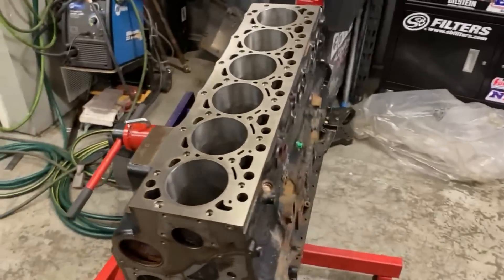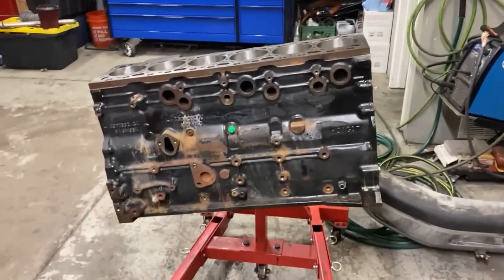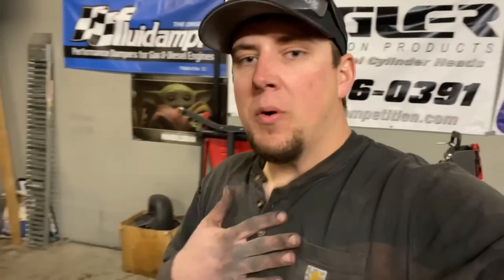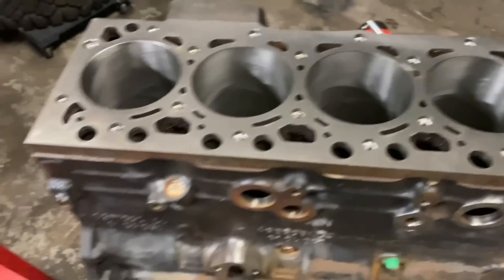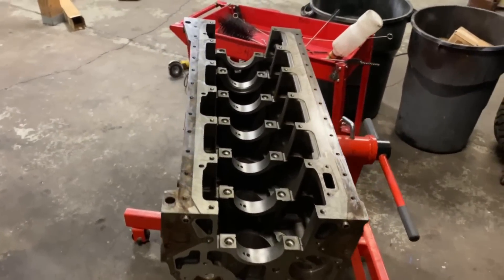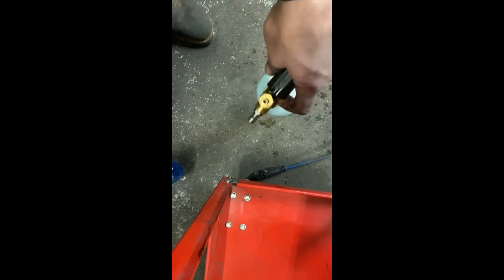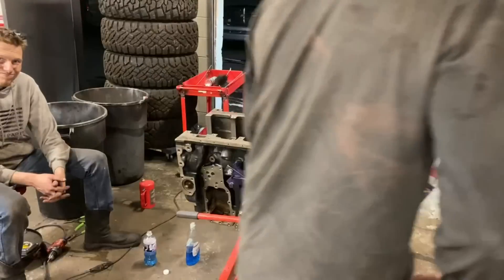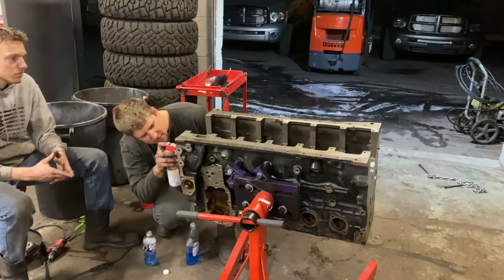HOW TO CLEAN AN ENGINE BLOCK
Episode 1 in our mini series of how to build a Cummins Engine, how to prep and clean the block!